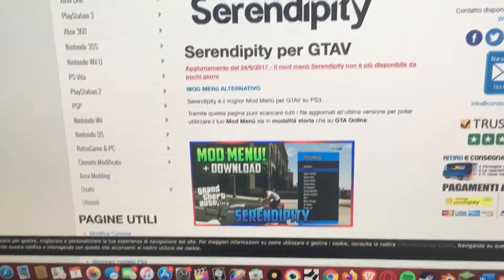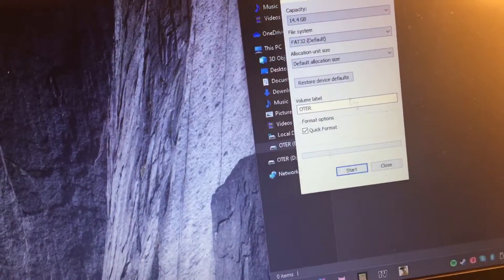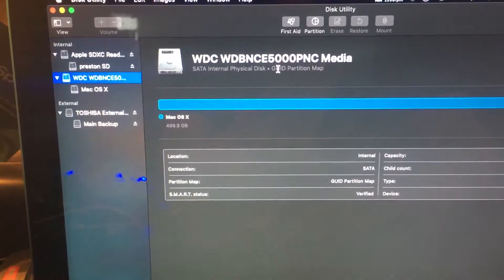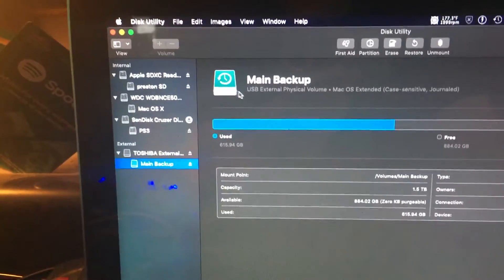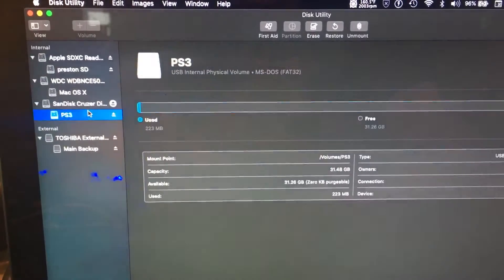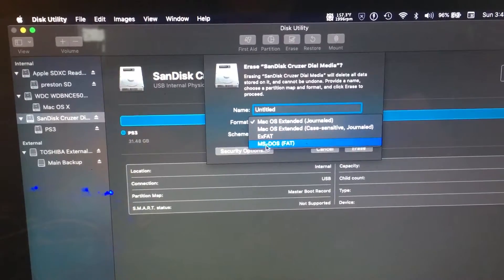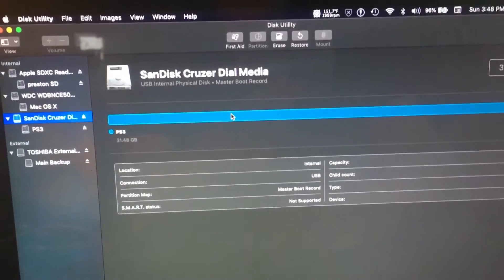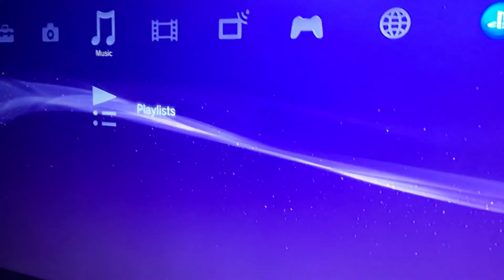PS3 can’t find USB Device here’s how to fix it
Just remember that your USB has to be formatted as fat 32 MS-DOS and have the partition map be master boot record and this should fix Do USB stick not displaying on your PS3